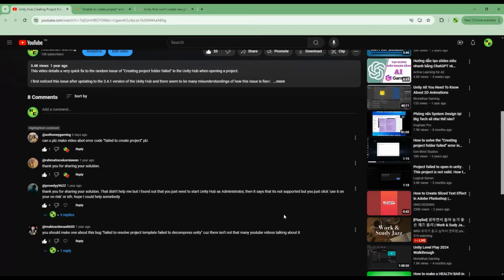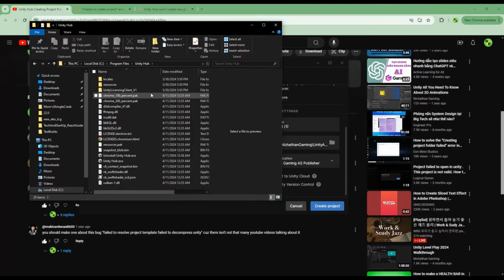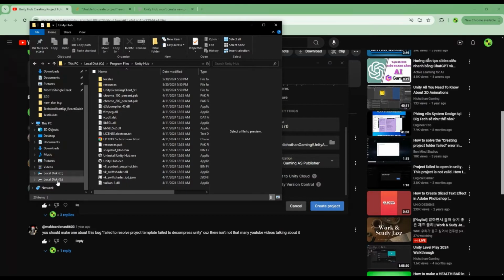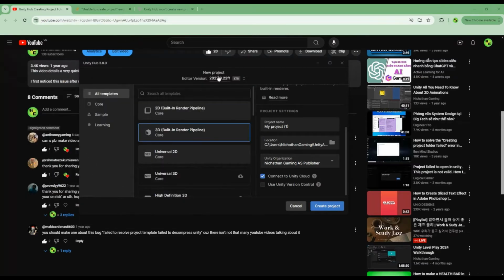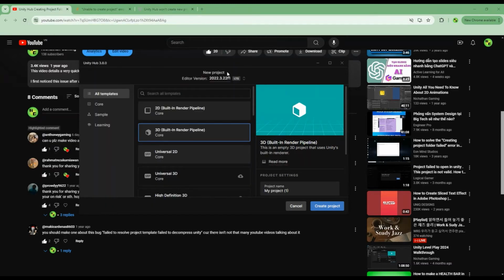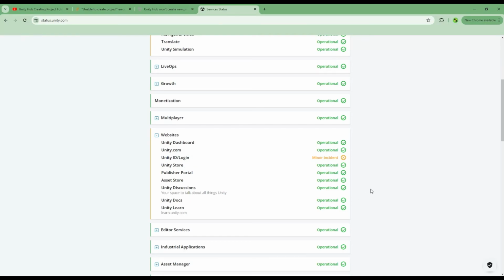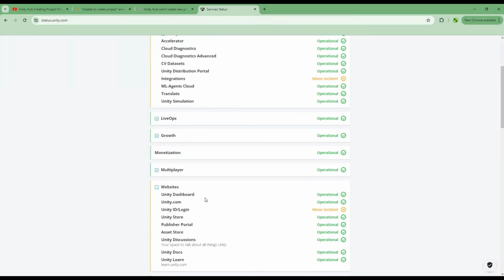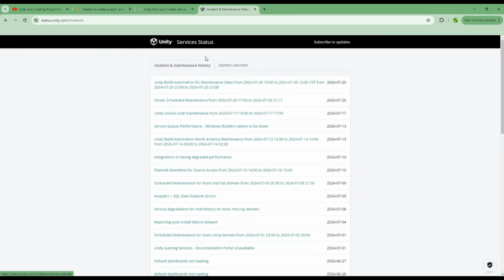Unity Hub Failed to create project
This video covers the two main reasons and solutions for why someone may see the error Failed to create project from the Unity Hub.

- not in the correct hard drive
- not enough permissions

Also, check status.unity.com to see which services are down.